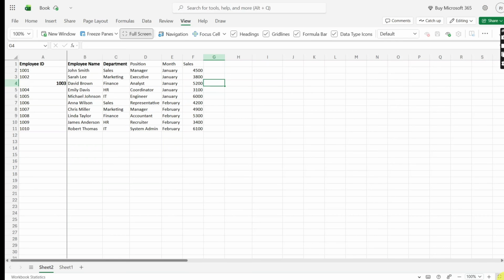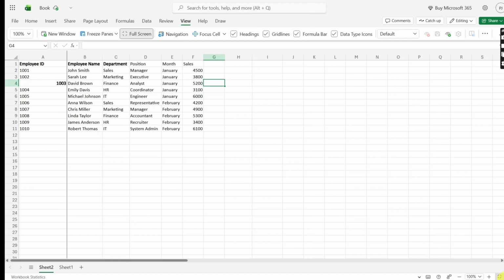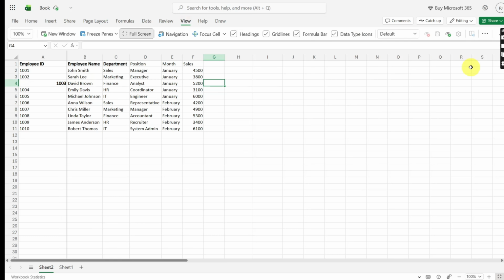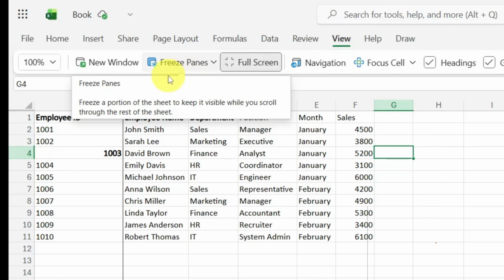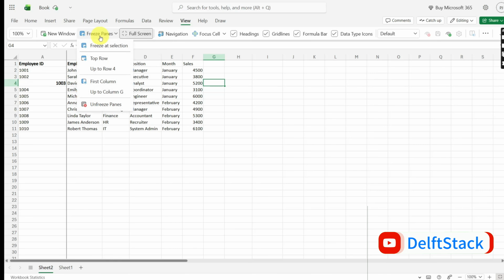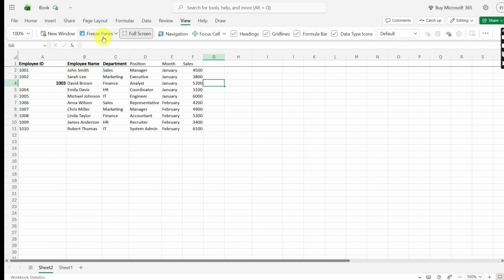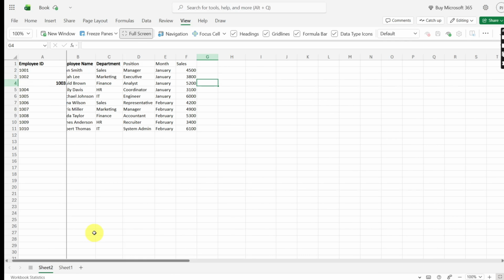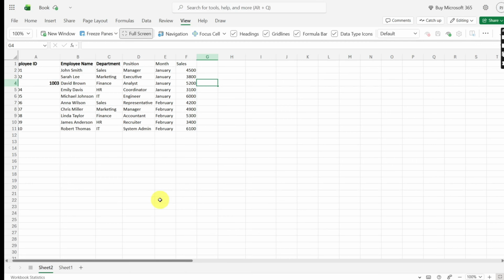How To Freeze Panes In Excel (Keep Rows And Columns Visible)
In this DelftStack tutorial, you'll learn how to freeze panes in Excel so you can keep important rows or columns visible while scrolling through large spreadsheets.

Freezing panes is especially useful when working with long tables, headers, or datasets where you want to keep labels visible at all times. This tutorial shows how to freeze the top row, freeze the first column, and unfreeze panes using Excel's built-in View options.

This guide works for Excel Web and is very similar in Excel Desktop, with only slight layout differences.

⏱️ Timestamps

⏱ 00:00 – What Freeze Panes does in Excel
⏱ 00:20 – Find Freeze Panes (View tab)
⏱ 00:42 – Freeze top row or first column (quick demo)
⏱ 01:03 – Unfreeze panes when you're done

📊 What Is Freeze Panes In Excel

Freeze Panes allows you to lock specific rows or columns in place so they remain visible while scrolling through your worksheet. This makes it easier to read and manage large amounts of data.

 • How to freeze the top row in Excel
 • How to freeze the first column in Excel
 • How to unfreeze panes
 • Where to find Freeze Panes in Excel Web
 • How freezing panes improves spreadsheet readability

⚠️ Helpful Notes
 • Freeze Panes options may look slightly different between Excel Web and Excel Desktop
 • You can only freeze rows or columns starting from the top or left
 • Always unfreeze panes before applying a new freeze layout

Share this with anyone working with large spreadsheets